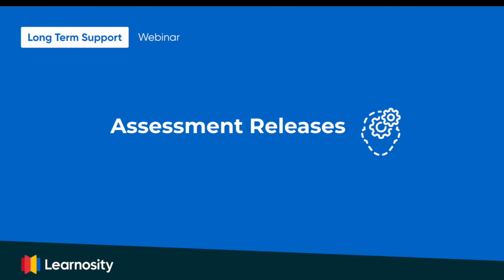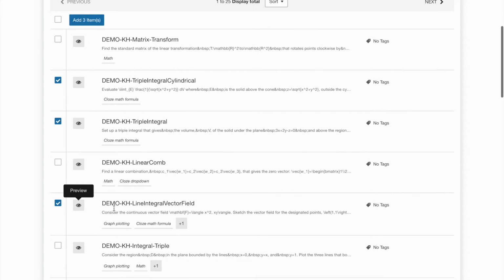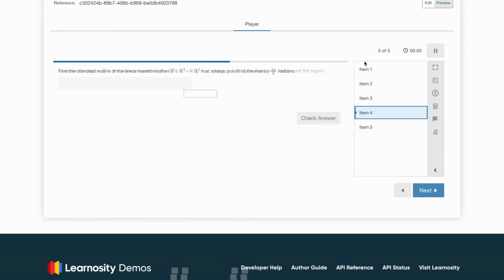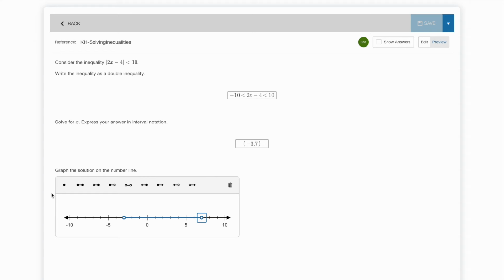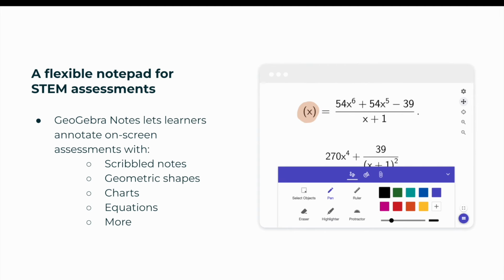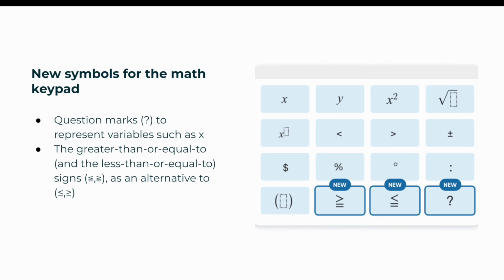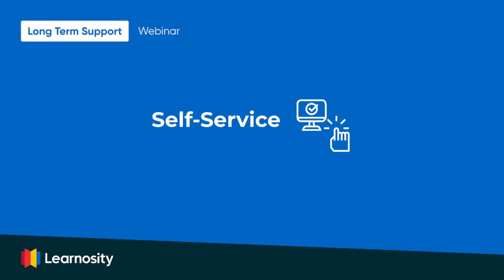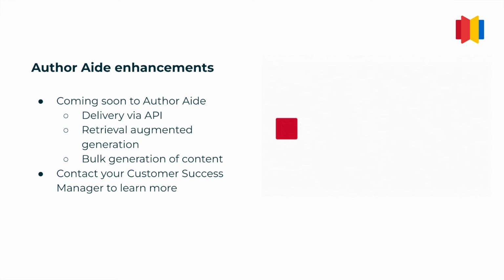2024.1.LTS webinar: an overview of Learnosity's latest major release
Watch Learnosity Product Managers Monet Slinowsky and Kathleen Hake explain how our latest updates help you combat cheating, elevate STEM assessments, and boost the inclusivity of learner experiences.

You'll also get a peek at some major upgrades coming soon to Author Aide, our AI-assisted authoring tool. And Learnosity is currently deep in work on even more AI-enriched assessment experiences, so watch this space.